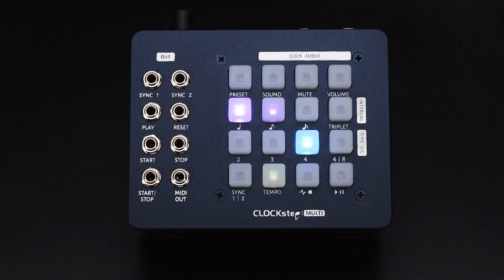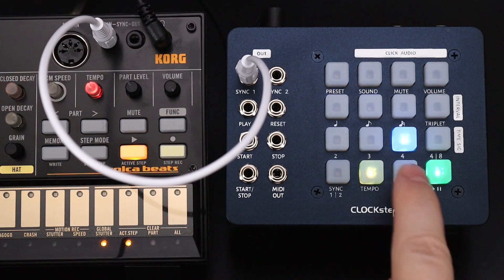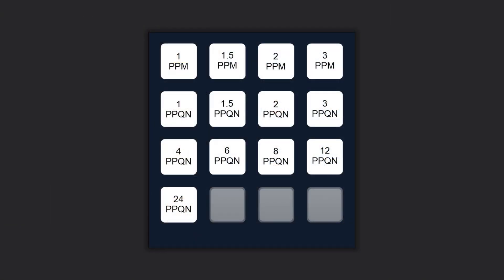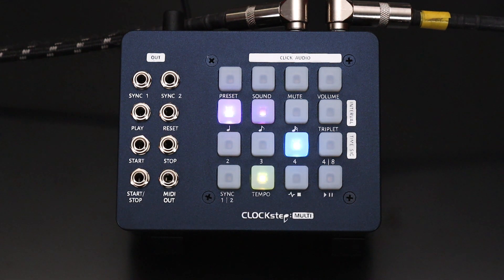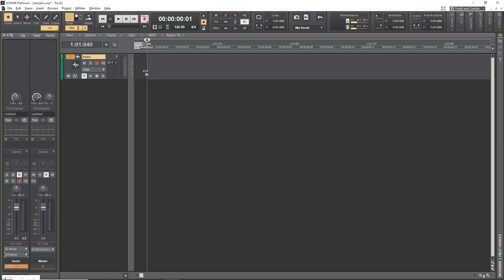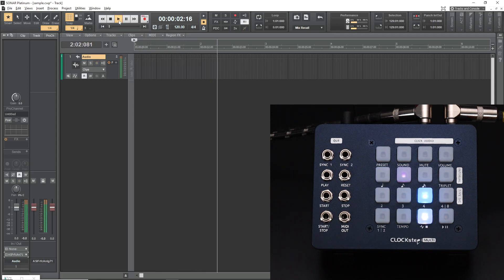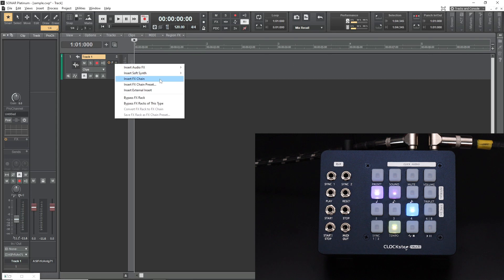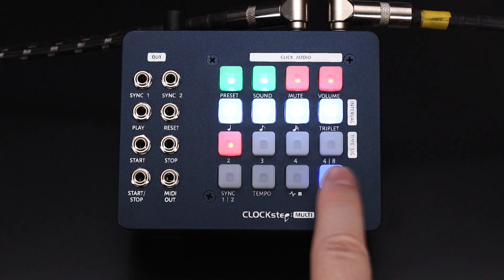CLOCKstep:MULTI - Synchronize (MIDI Clock, CV Trigger Sync, DAW Sync, Sample Accurate Clock)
Takes a look at the many ways CLOCKstep:MULTI serves as a synchronization hub systems great and small, including syncing from the E-RM Multiclock plugin.

Chapters:
0:00 Intro
0:20 MIDI Clock
0:39 CV Trigger Sync
0:52 Click Sounds
1:03 Sync Rates
2:00 External MIDI Clock
2:28 Sample Accurate Clock
2:43 DAW Track Setup
4:05 Tempo Maps
4:35 24 PPQN Clock Plugin
5:01 Sampler / Sequencer
5:13 Input Calibration